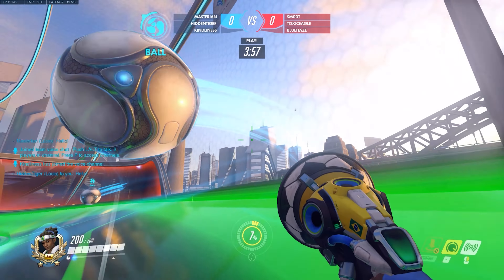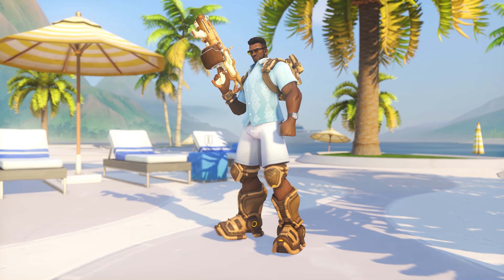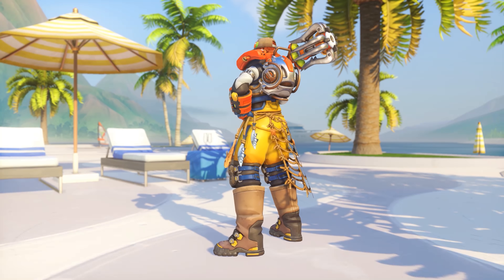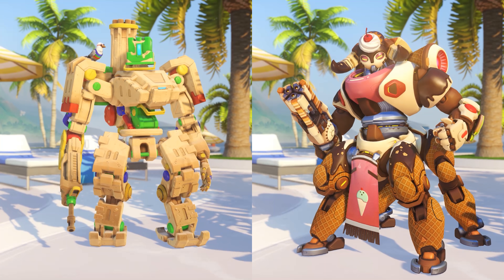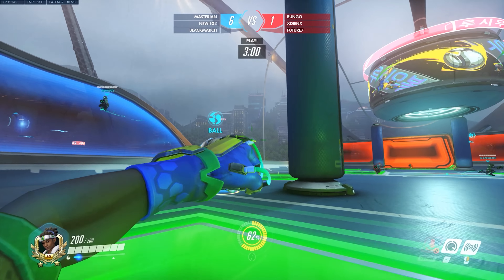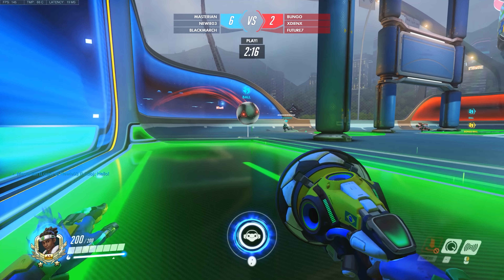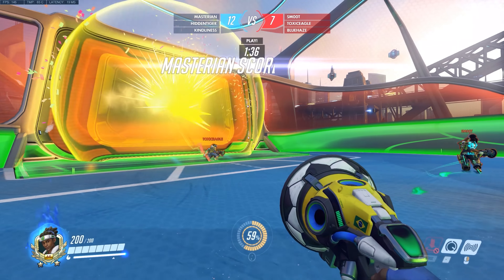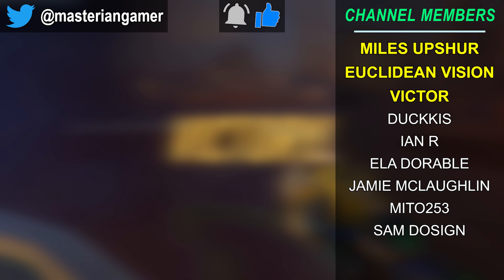Overwatch - BEST EVER Summer Games Event + Loot Box GIVEAWAY!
The Overwatch 2020 Summer Games event is one of the best events in recent memory!  Featuring amazing new skins for Baptiste, Brigitte, Pharah, and others, as well as a fantastically fun new Lucioball Remix game mode, has this Summer Games set a new standard for what to expect from Overwatch events?

Also be sure to enter my limited time giveaway to earn Summer Games loot boxes!

Programs Used:
Recording: Bandicam Screen Recording
Editing: Adobe Premiere Pro CC
Game: Overwatch (duh)